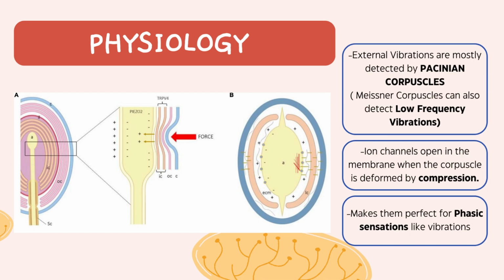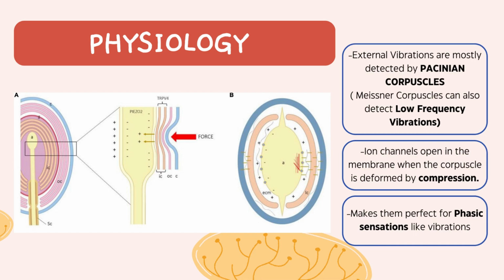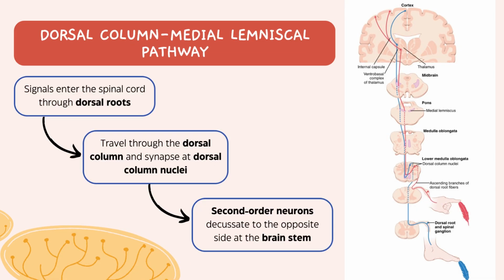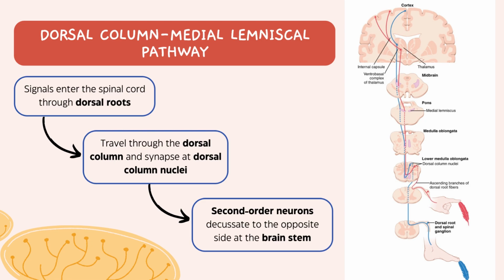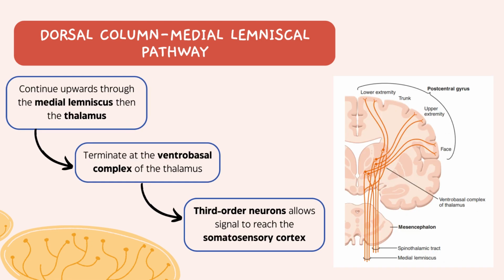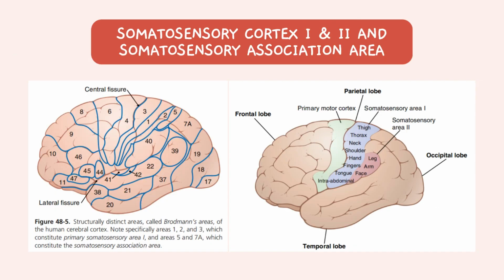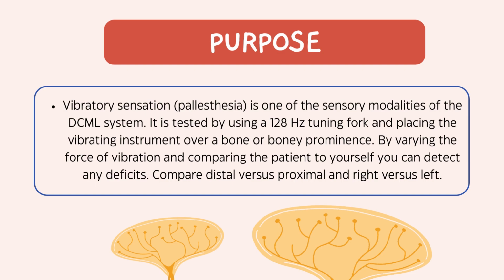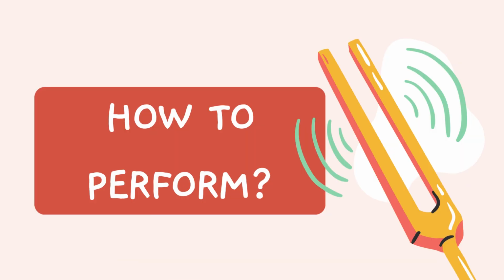Sensory Examination - Vibration Test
Group 4 NMD 1A Presentation